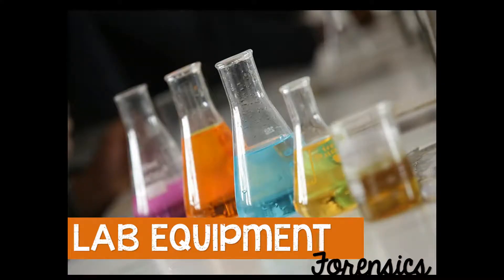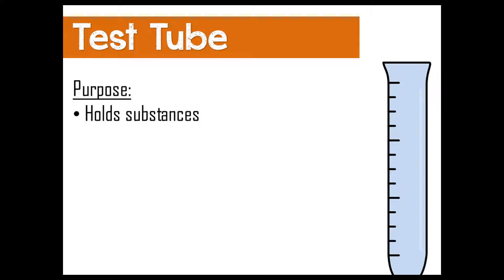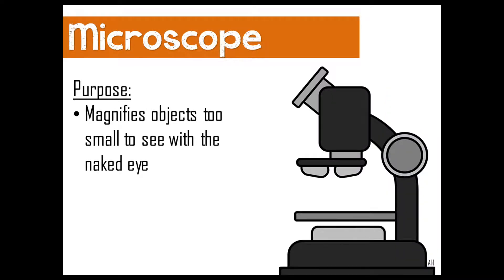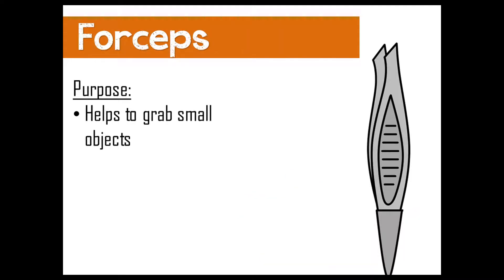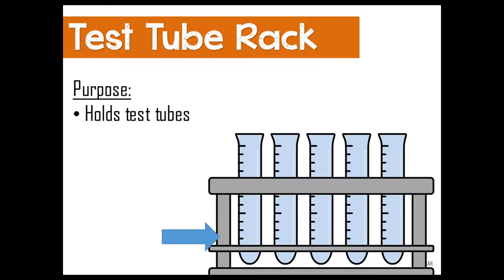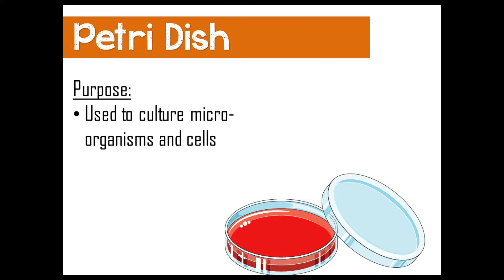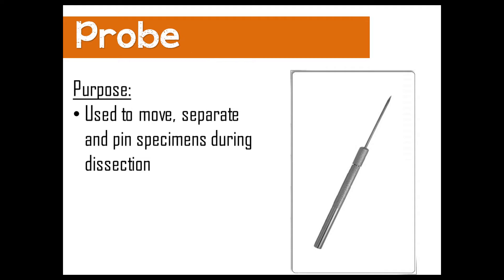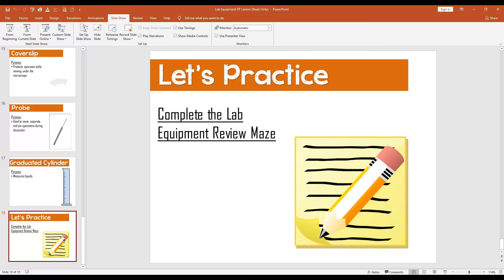Forensics Lesson: Lab Equipment Lesson (older version)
Forensics Lesson
Unit 1: Introduction to Forensics
Topic: Lab Equipment